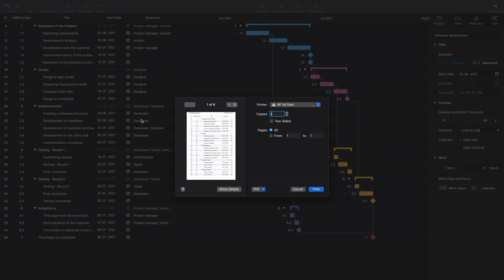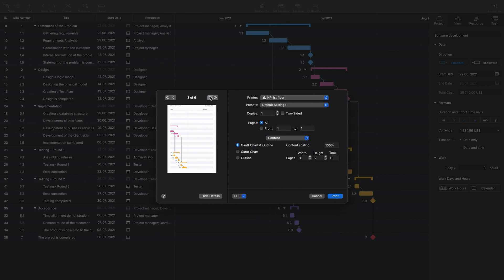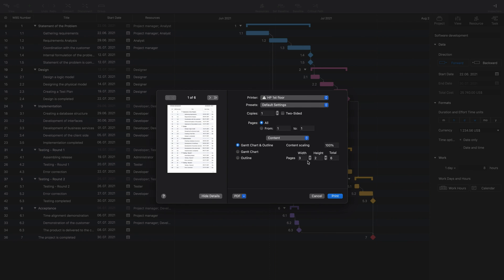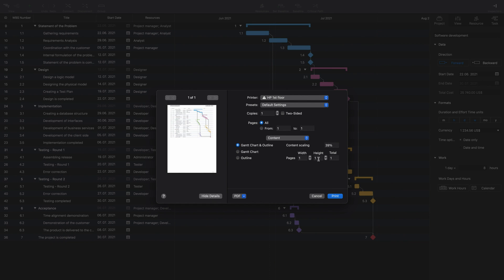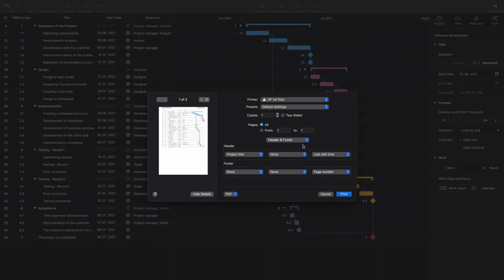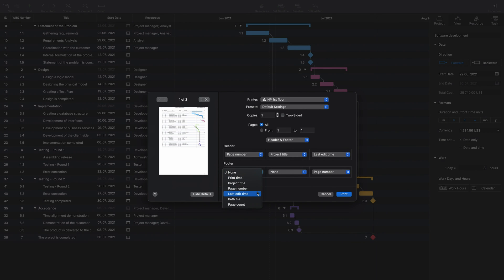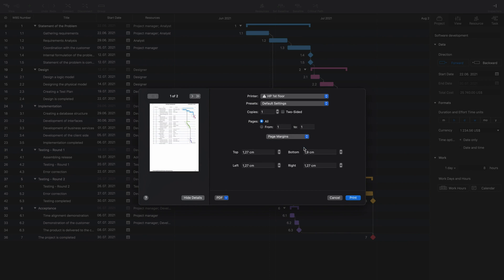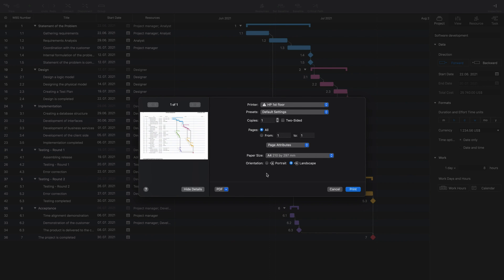How To save Gantt chart as PDF and Print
Since version 3.1, Save as PDF option is integrated with Print option. Now you can set the preferences for PDF file, such as scale, orientation and etc. To save file as PDF you need to go to File menu ▸ Print (Command+P) ▸ Save as PDF